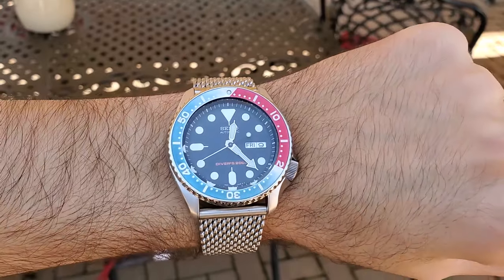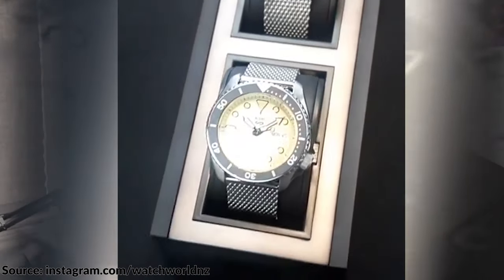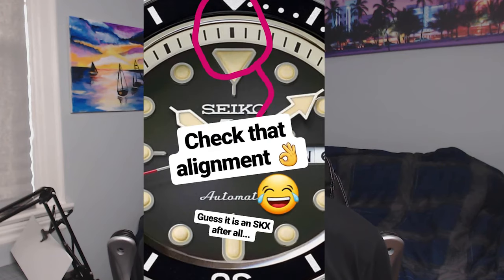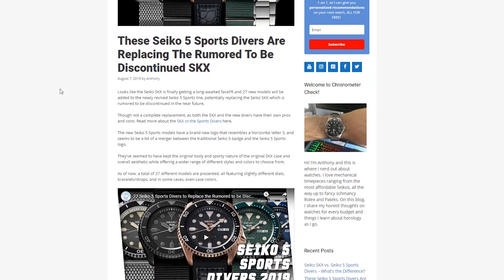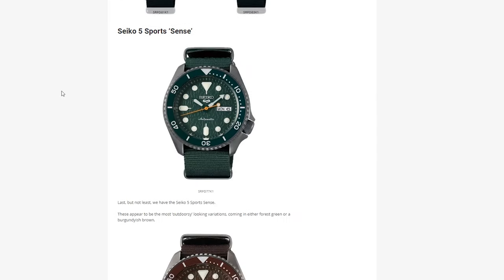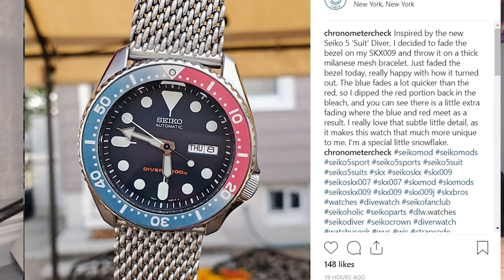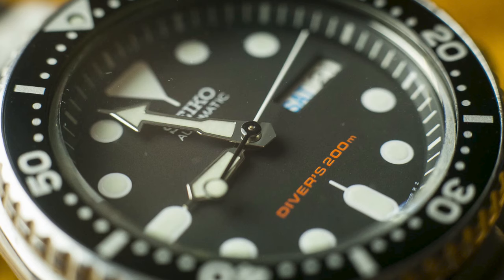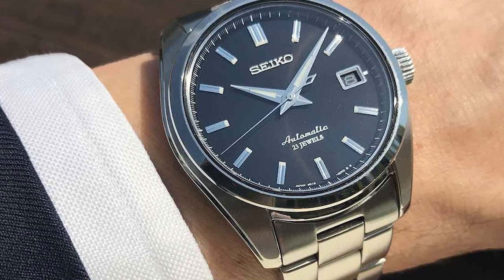Seiko SKX vs New Seiko 5 Sports Divers 2019 (Suit, Specialist, Sense, Street & Sport)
Seiko's new Seiko 5 Sports divers are being compared to the Seiko SKX for obvious reasons. They're very similar in appearance but with a few key features that set them apart.

The water resistance rating is dropping down from 200m on the SKX, as well as losing its ISO certification. But we now have the improved 4r36 movement with hacking and hand winding, without having to mod it in!

★ New Seiko 5KX Sports Diver:

Seiko SKX009 (wrist check):

Seiko SKX007:

There are 5 different variations of the new Seiko 5 Sports divers including the Sports, Sense, Street, Suit, and Specialist, all of which feature various different color combinations including unique dials and case finishing, such as black PVD coating and even a rose gold plated diver.